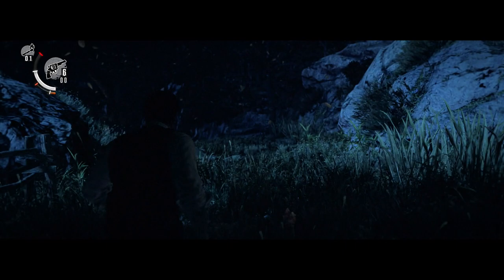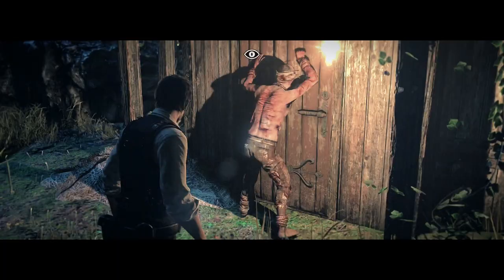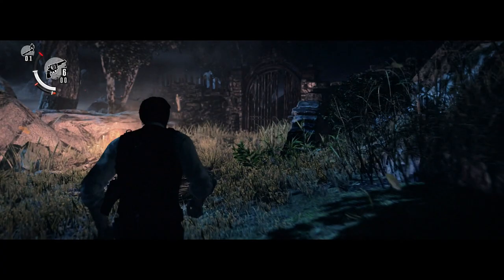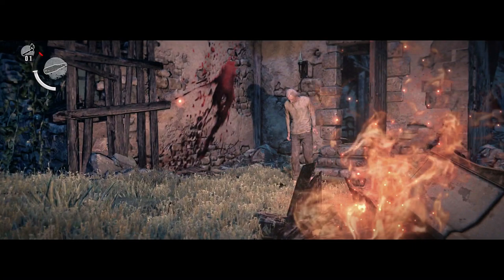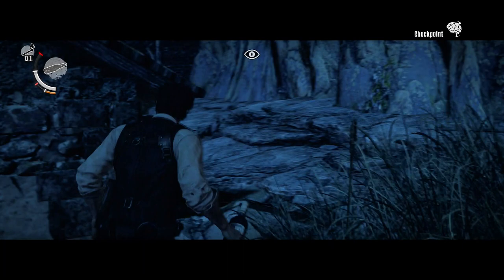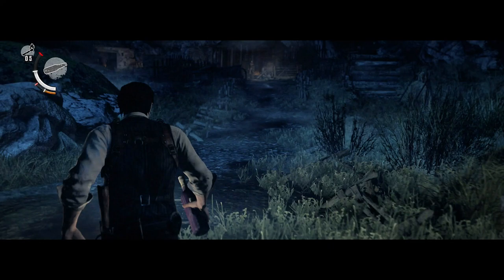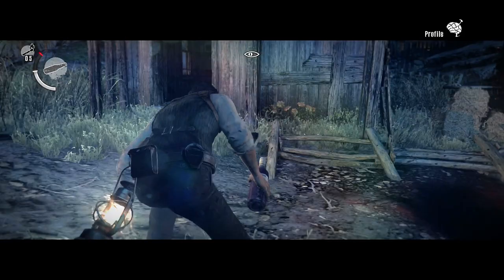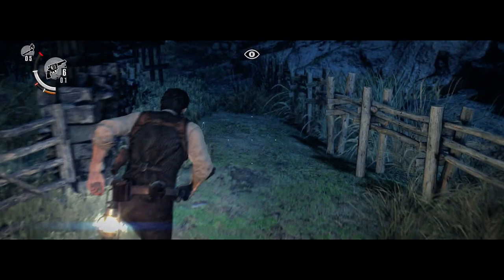The Evil Within - À la Corvo Trophy / Achievement Guide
The Evil Within - À la Corvo Trophy / Achievement Guide (PS4)

Have they lost their minds? Better get past them without a fight. (Chapter 2) (Bronze / 15G)

The only enemy you are allowed to kill is Connelly at the start of the chapter, from that point on you need to make it all the way to the gate without killing any enemies.

This let's play walkthrough is a no damage walkthrough which includes all the collectibles in the game: Personal Documents, Documents, Map Fragments, Newspapers, Missing Person Posters, Audio Tapes and Morgue Lockers.

The Evil Within (known as Psycho Break in Japan) is a 2014 action adventure video game developed by Tango Gameworks and released by Bethesda Softworks for the PlayStation 3, PlayStation 4, Xbox 360 and Xbox One video game consoles and Microsoft Windows.

While investigating the scene of a gruesome mass murder, Detective Sebastian Castellanos and his partners encounter a mysterious and powerful force. After seeing the slaughter of his fellow officers, Sebastian is ambushed and knocked unconscious. When he awakens, he finds himself in a deranged world where hideous creatures wander among the dead. Facing unimaginable terror, and fighting for survival, Sebastian embarks on a frightening journey to unravel what is behind this evil force.

The main character of The Evil Within, whom the player controls, is veteran police detective Sebastian Castellanos (voiced by Anson Mount). He is aided by his colleagues Juli "Kid" Kidman (Jennifer Carpenter) and Joseph Oda (Yuri Lowenthal) in confronting the invincible apparition Ruvik (Jackie Earle Haley).

The Evil Within Chapters include: An Emergency Call, Remnants, Claws of the Horde, The Patient, Losing Grip on Ourselves.